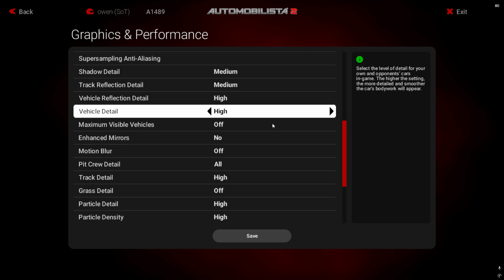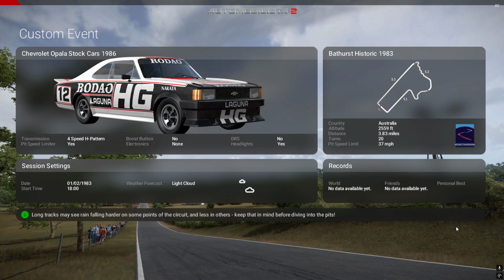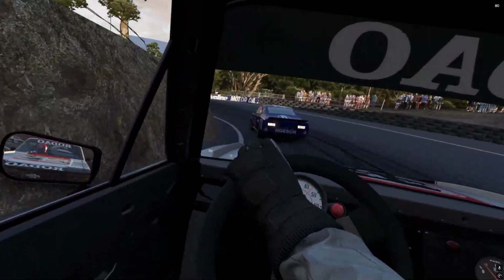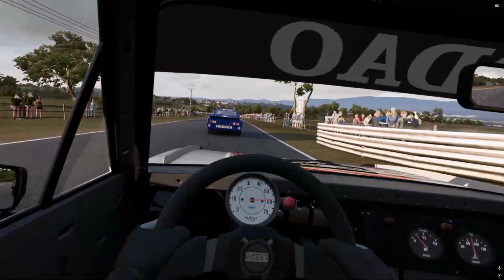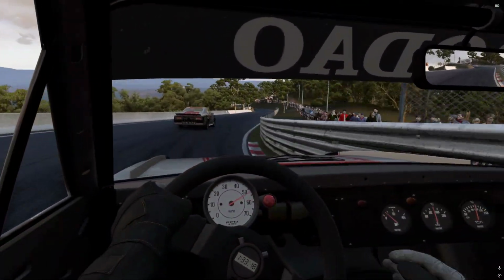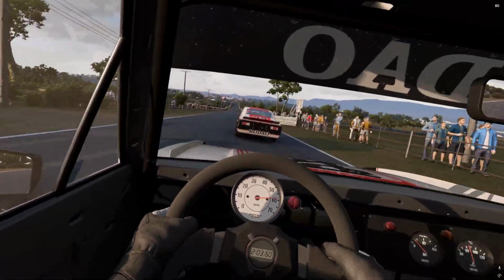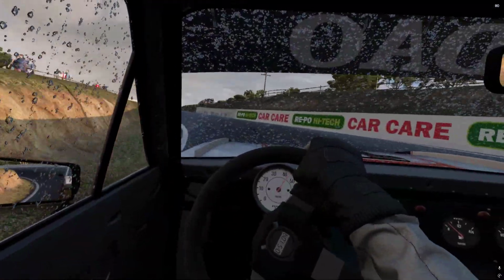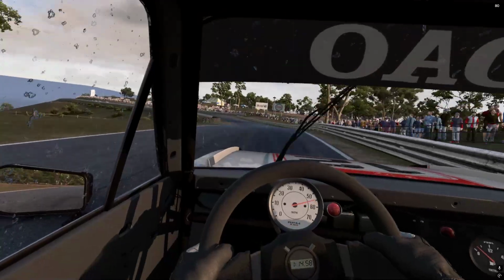AMS2 Performance Update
A quick look at the latest update for AMS2 which included a little performance boost, In VR a little equals a lot!